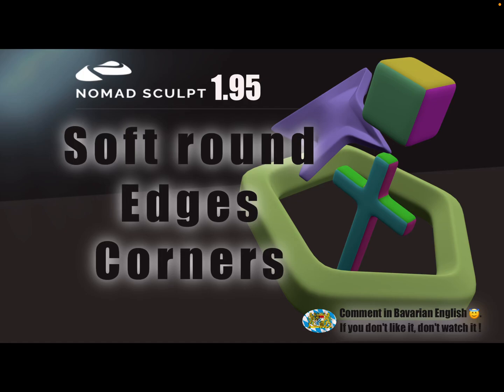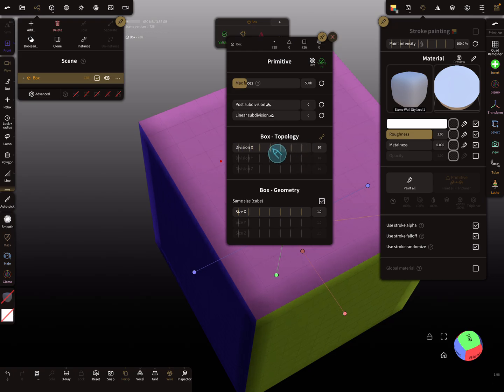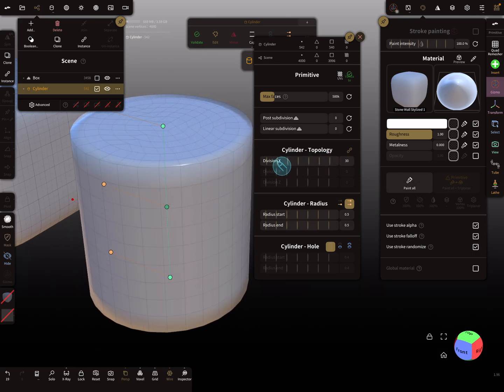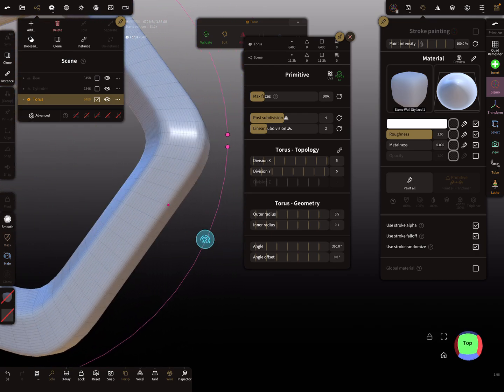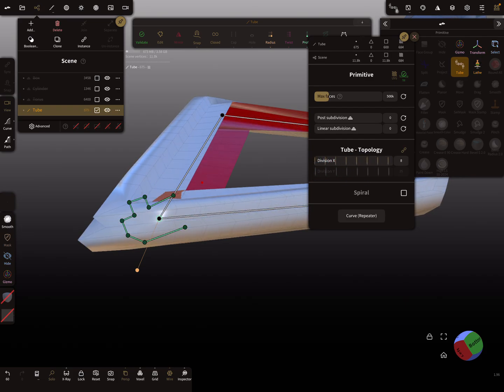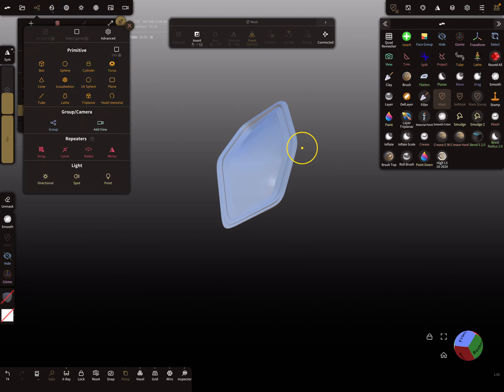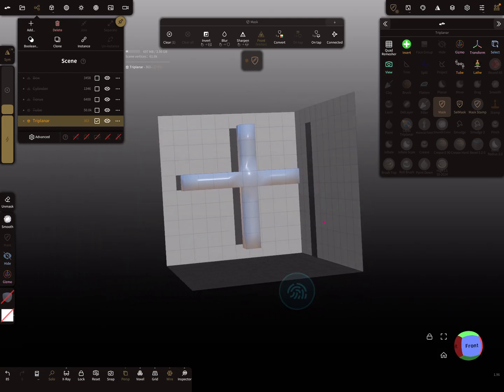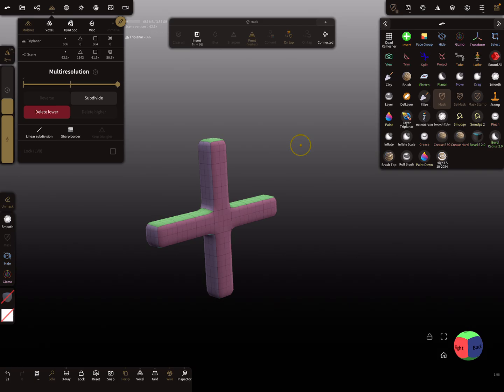Nomad Sculpt - Soft round edges corners for primitives (V1.95-13.1.2025) Tutorial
How to : Soft round edges corners for primitives with multiresolution subdivision